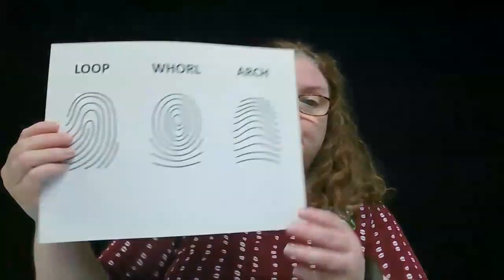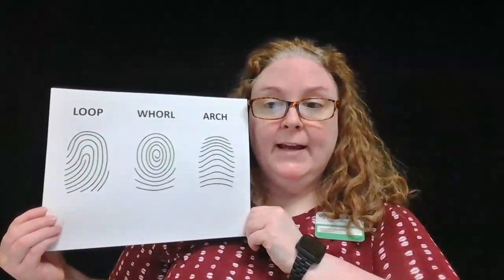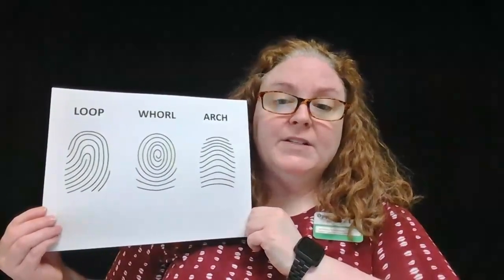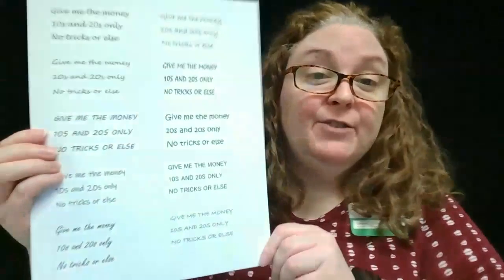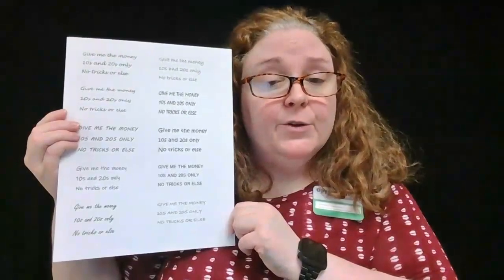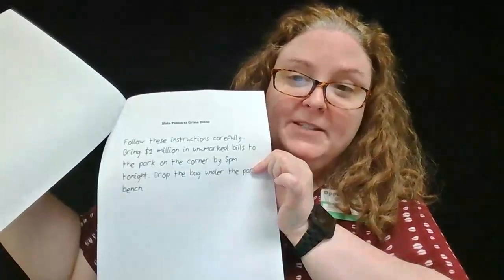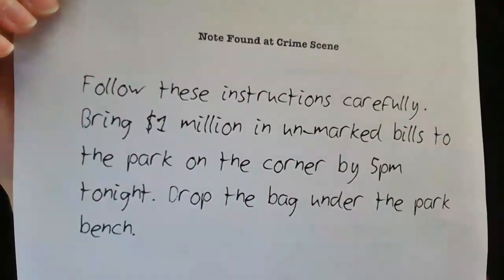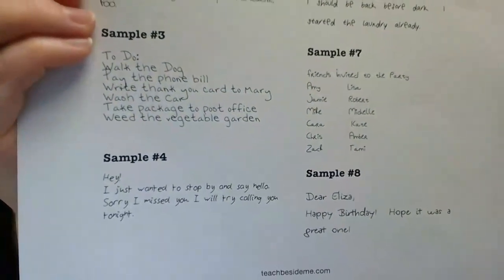STEAM for Tweens: CSI On Demand Nov 2023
Lean about aspects of crime scene investigations. Perfect for curious minds, ages 9-12.